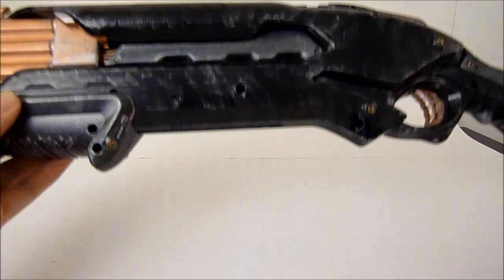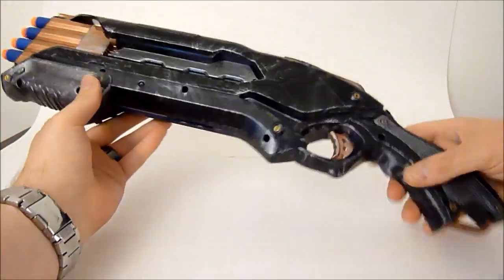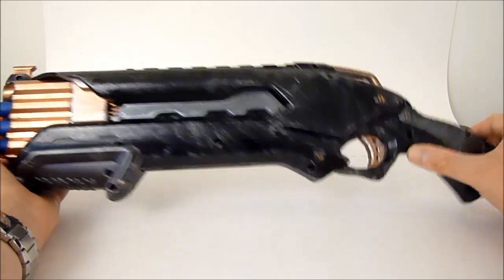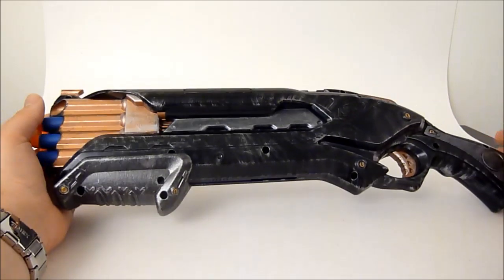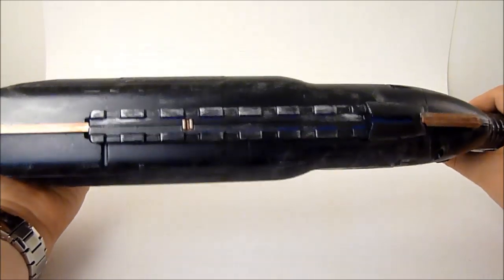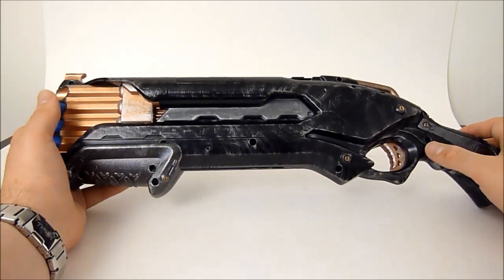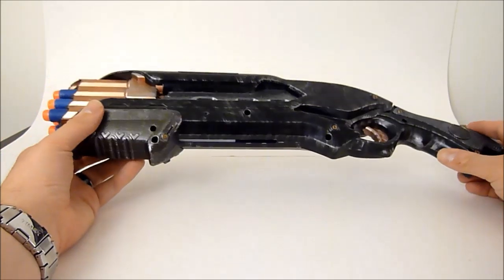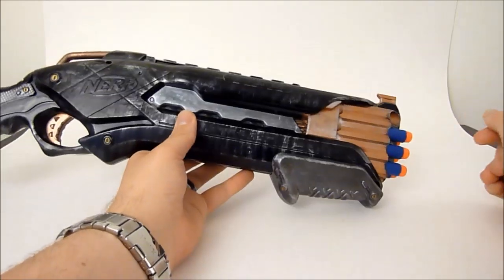Nerf Rough Cut 2x4 Custom Paint Overview Quick Look